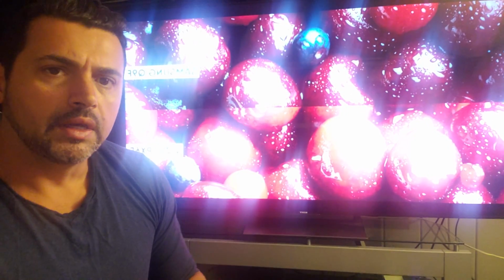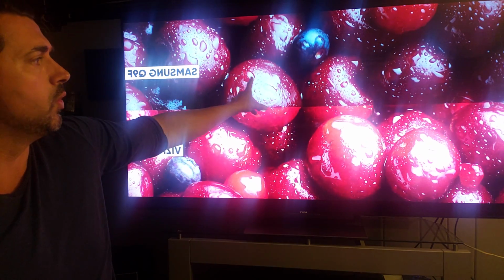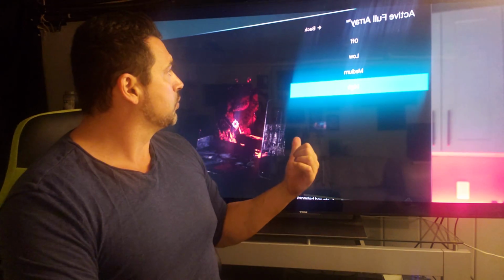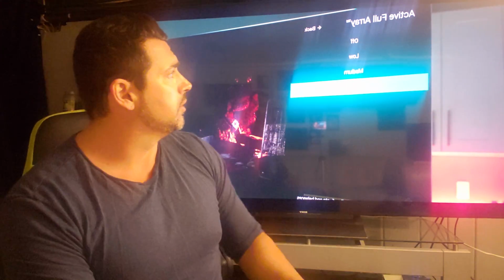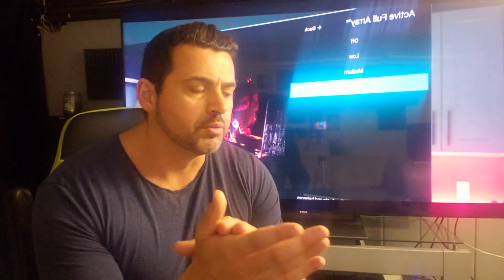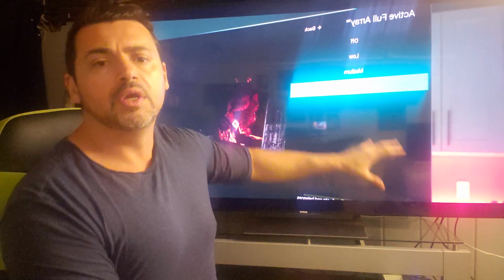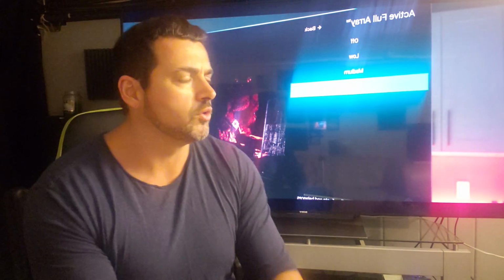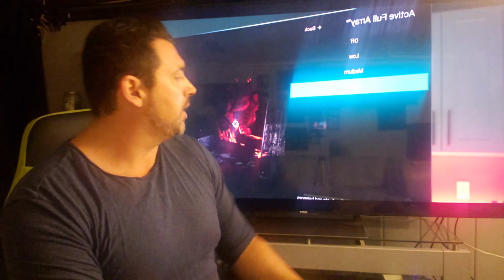LINUS TECH TIPS QUANTUM X REVIEW THOUGHTS